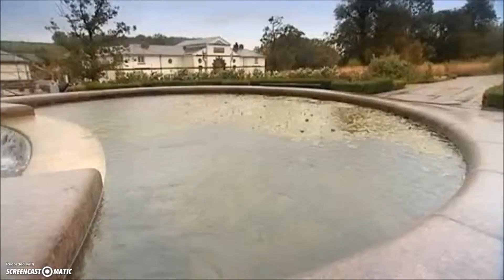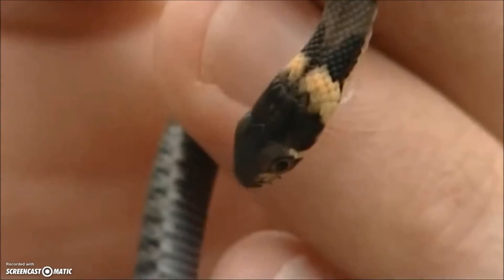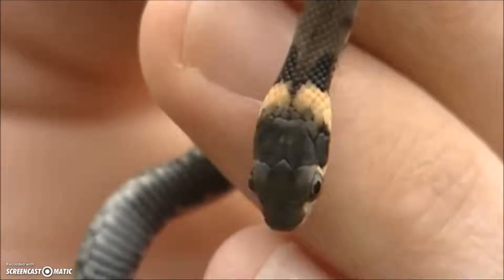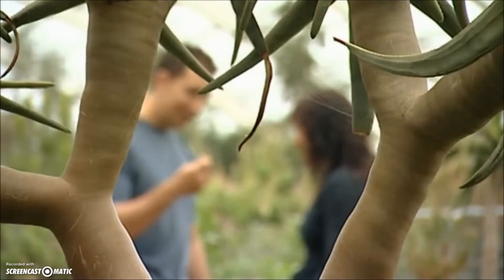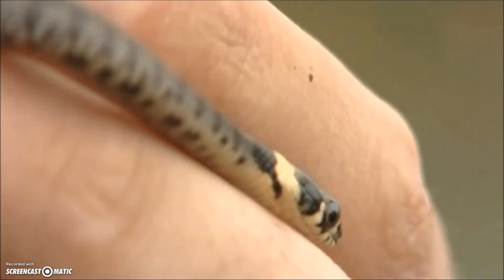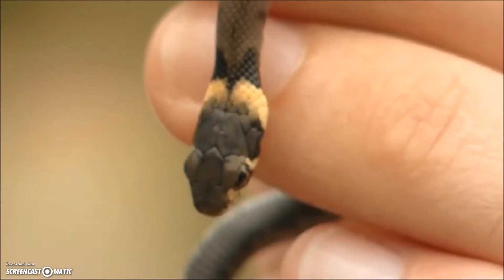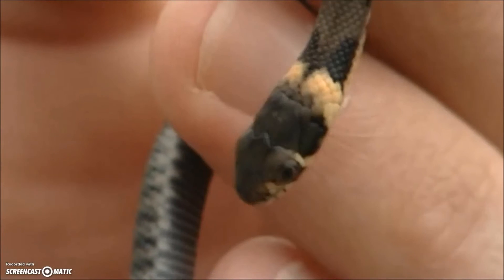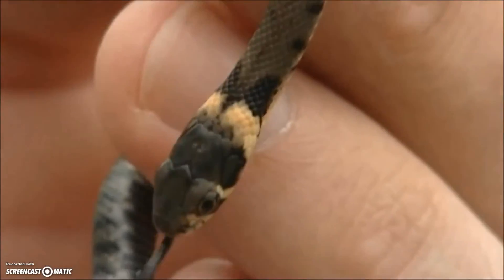Grass Snakes on Nature's Calendar (2010)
Sanjida O'Connell visits the Natural Botanic Garden of Wales to search for grass snakes (Natrix helvetica). Clip is from the Summer: Parks and Gardens episode.